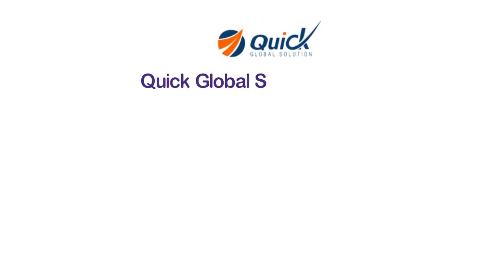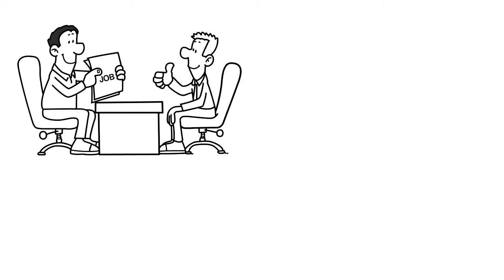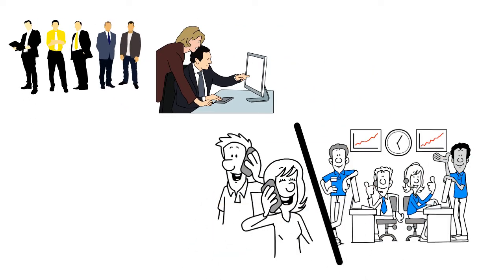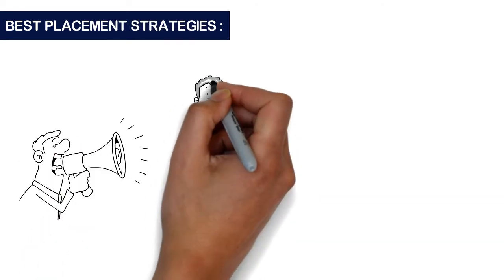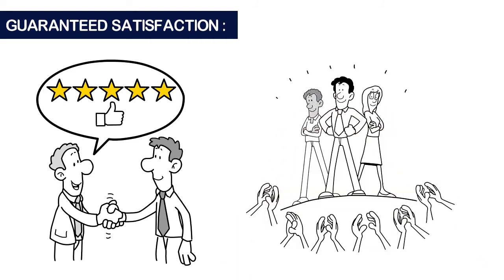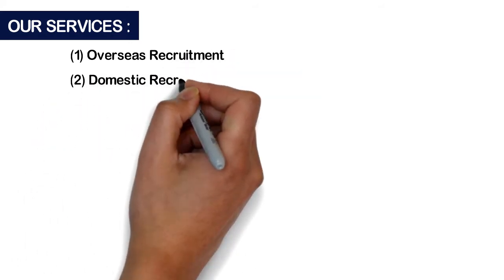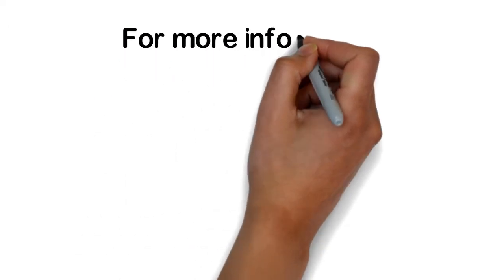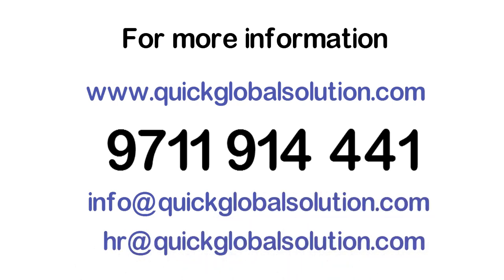Job consultant in Delhi | job consultancy 2021 | requrtment agancy in delhi| free registration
leading firm connecting the employers with the right candidates in different designations. We help individuals to easily find good job opportunities in reputed firms. Not only in our country, but we are actively offering these services for foreign countries too. With our innovative staff and well-organized work tactics, we offer the most impressive support services to both employers and employees. The reason why we are the best service provider is below

Contect No.:- 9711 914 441